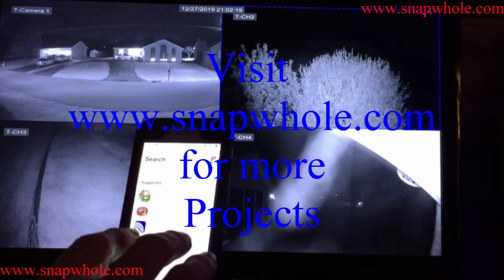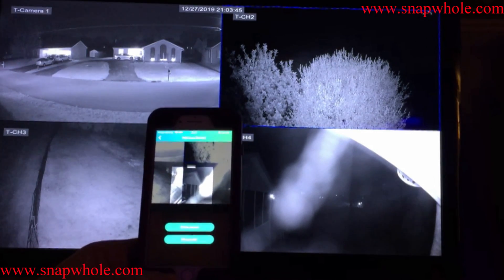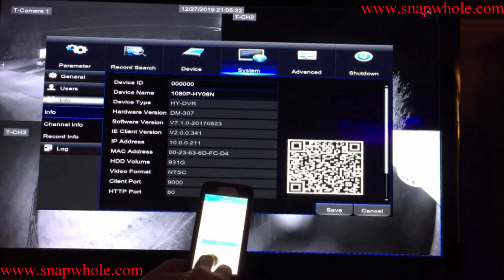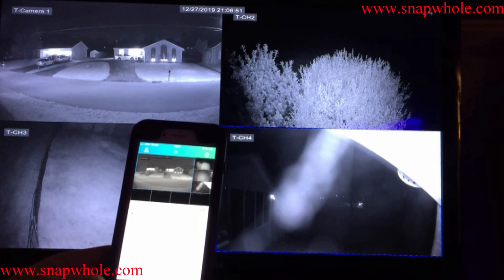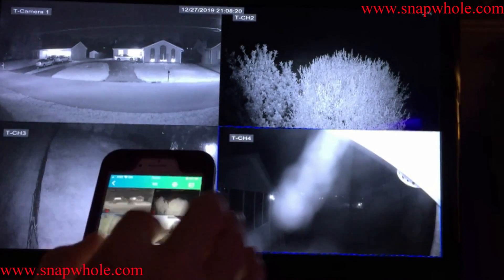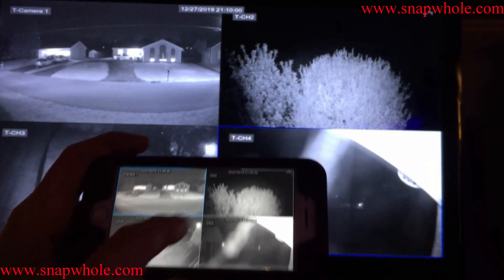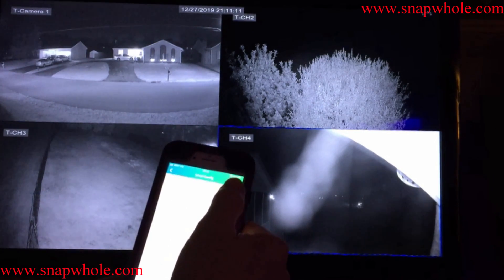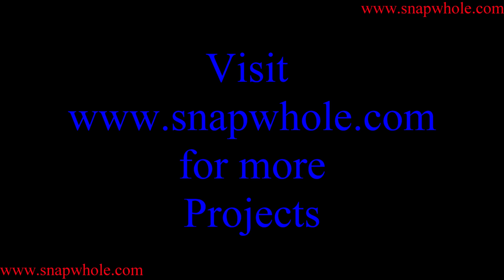Harbor Freight Cobra 8 Camera Surveillance System - New App Client How to Use on Security System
there is a new client for the Cobra 8 Camera system - learn how to install and use
All Videos for the Cobra Wired Security System